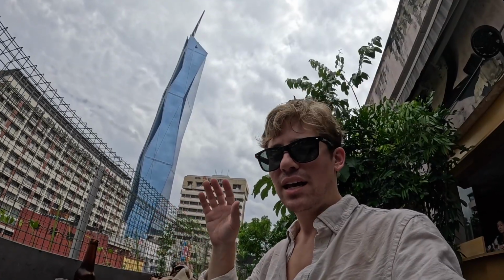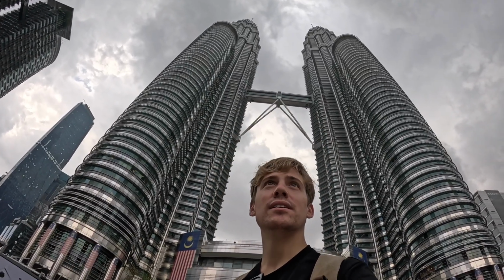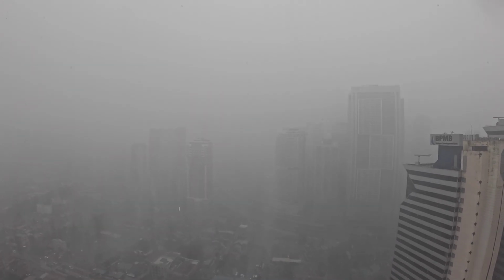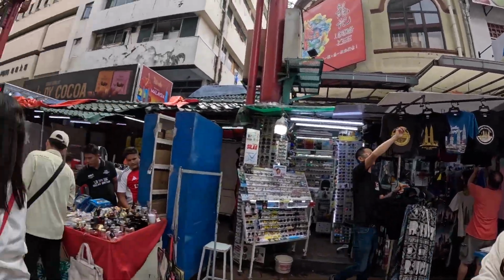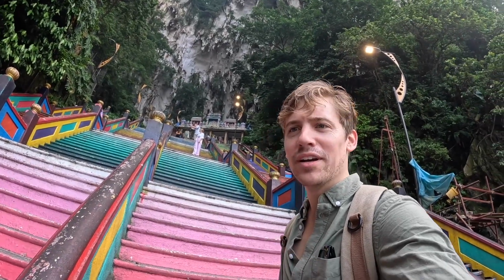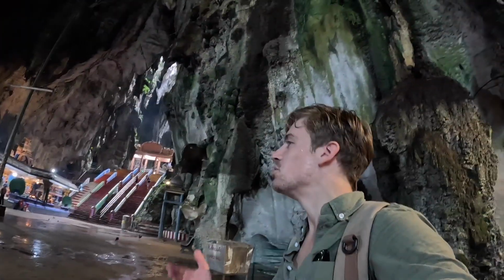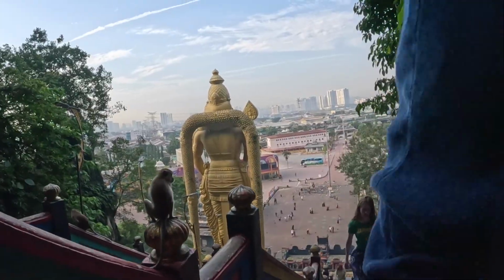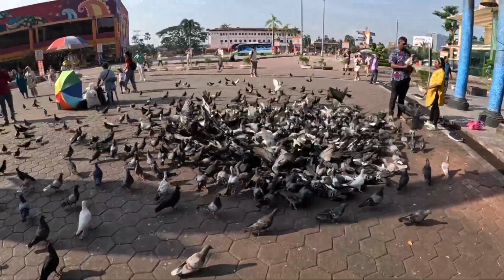Malaysia Completely Caught Me Off Guard 🇲🇾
In just 3 days, I experience the full spectrum of Kuala Lumpur, from street markets to monkey-filled caves

Day 1 starts with the iconic Petronas Towers and a peek inside monsoon season in Malaysia.

On Day 2, we wander into Chinatown, discover a hidden bookstore, practice Chinese with locals, and treat ourself to the finer things, see if you can guess how much we spent.

Then on the final day, things get wild. We visit a legendary cave crawling with monkeys, fly a drone (with curious strangers watching), and grab one last meal before heading out.

Come along and join the adventure.

TIMESTAMPS:
0:00          Introduction
1:00          Petronas Towers
3:30          Malaysia Monsoon
5:10          Chinatown
9:05          Batu Caves
13:55        Drone
15:20        Feeding Monkeys
17:32        Ending